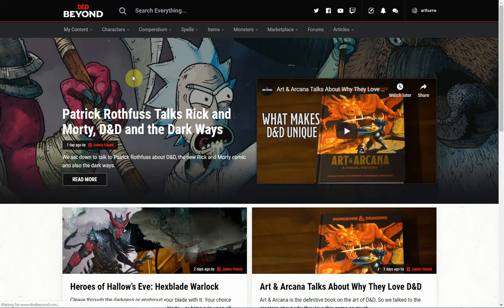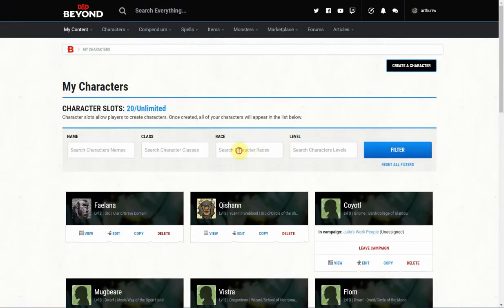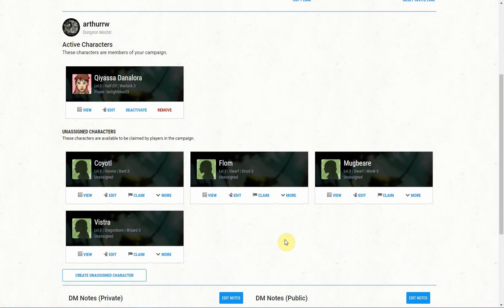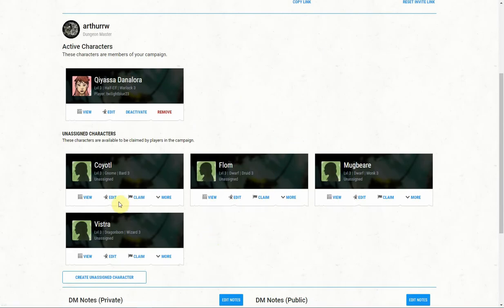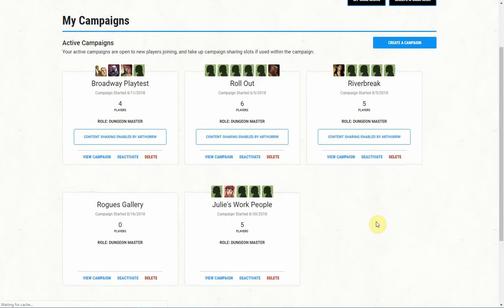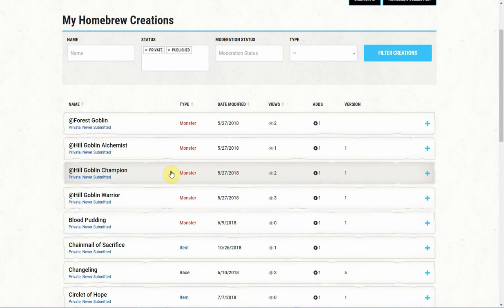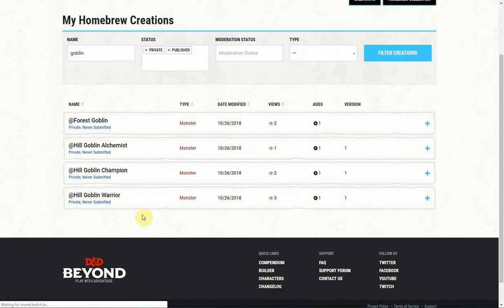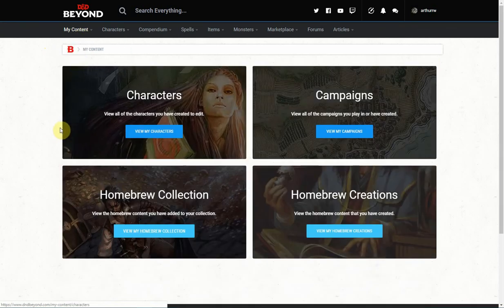DnD Beyond DM Tips #5 My Content Overview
In this video I show you have to use your "my content" portion of DnD beyond.

hese are old videos I forgot to post, channel name has changed to thearthurofgaming! My IG name is also @thearthurofgaming!